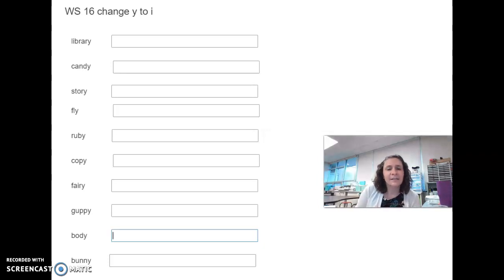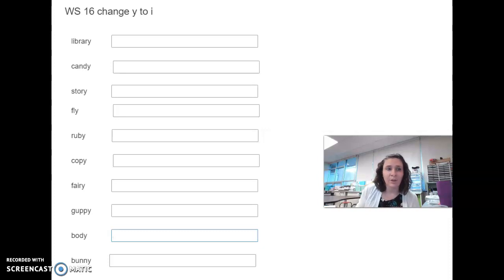3rd-WS15 change y to i